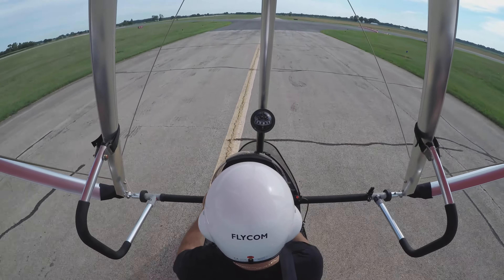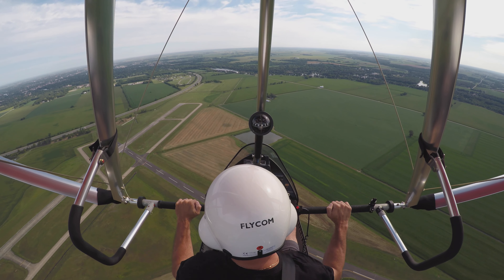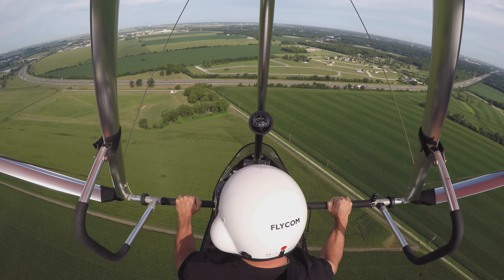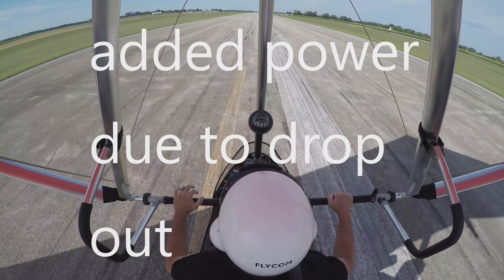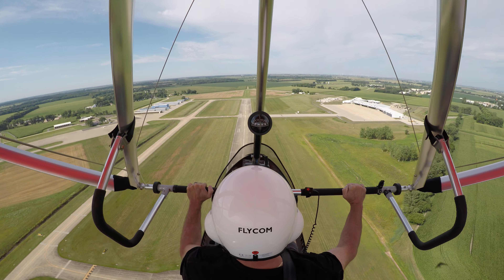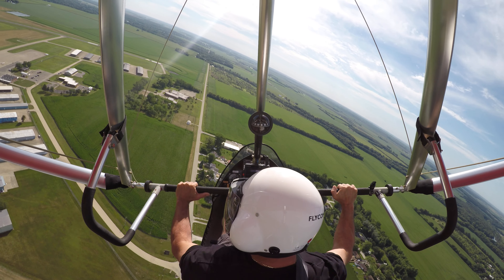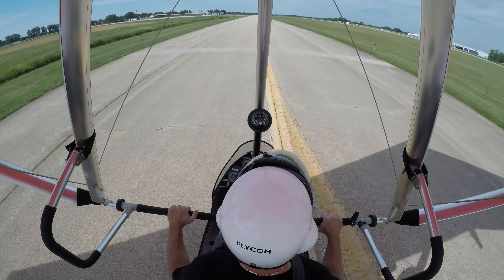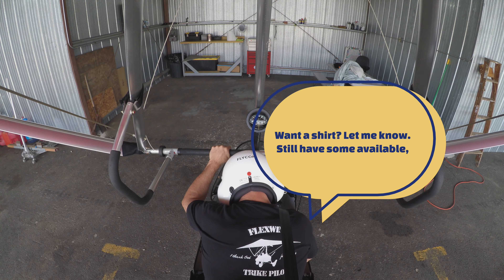Fine tuned adjustment to hand position control bar for better control.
After receiving additional input from Larry Mednick on my last video I posted, I made a minor adjustment to my hand position on the control bar, and wanted to test it out. Went up mid morning  when therms were rising.
Flexwing, Weight Shift Control, Microlight Trike